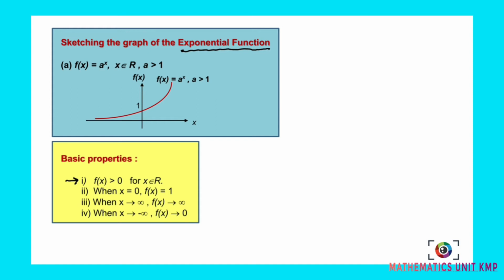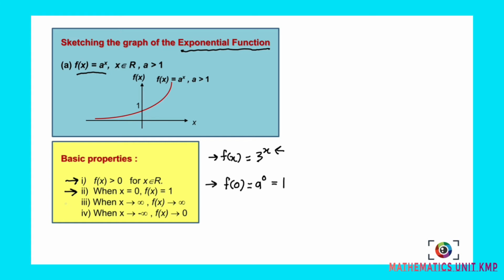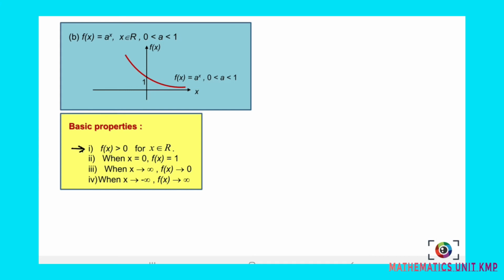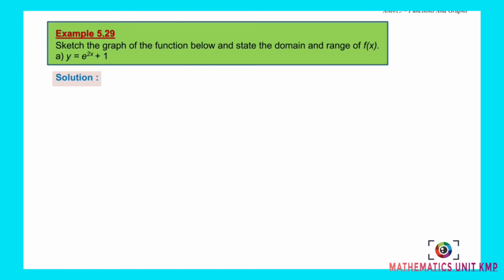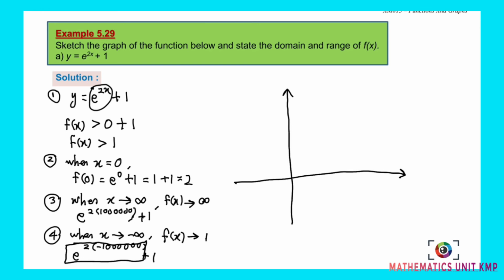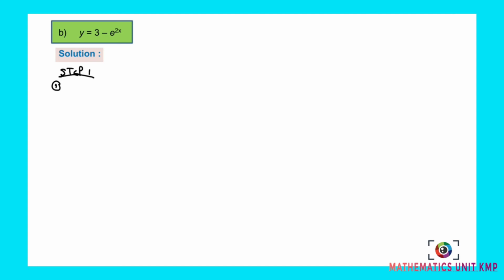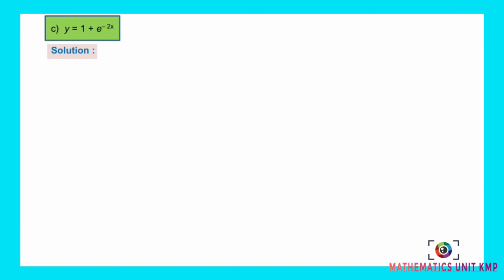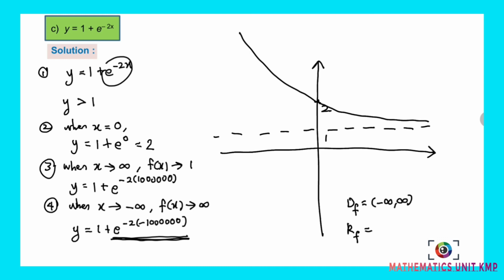CHAPTER 5 ~ LECTURE 4 OF 4 (PART 2)